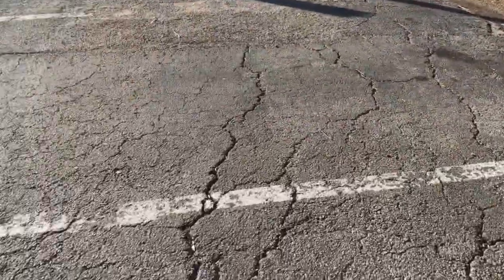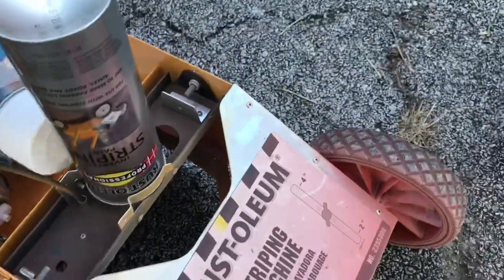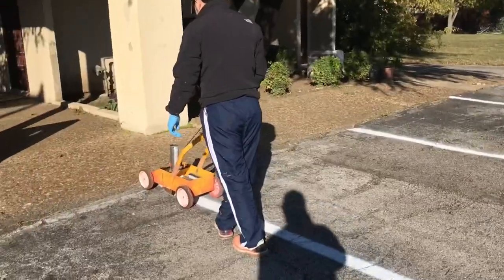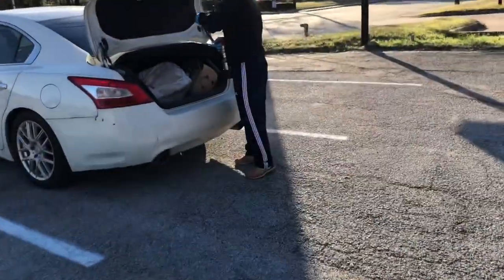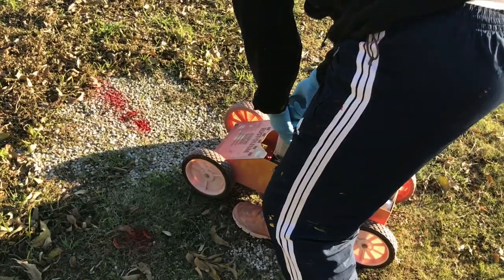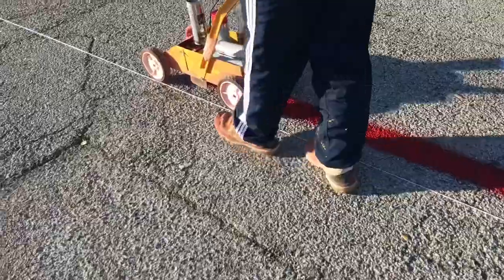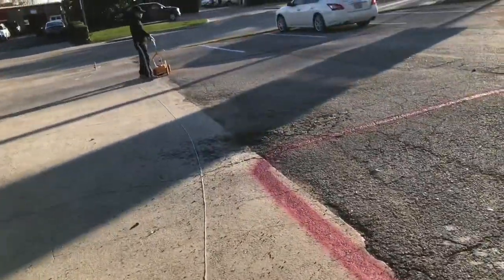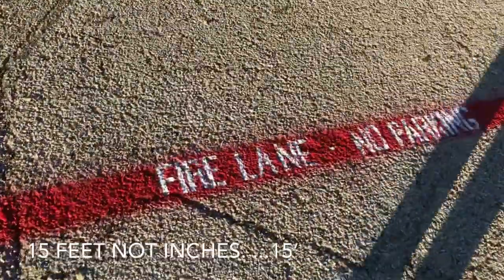Striping a parking lot yourself with fire lanes.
SMALL PROJECT. DIY AND SAVE TON OF MONEY
Rust-Oleum 2395000 Professional Striping Machine

Research before you buy! choose the best paint. Some cheaper paints on the market wear off easily and fade rapidly. long-lasting paint. You get the best value for the lowest price at some stores

When parking lot lines are well-marked on your pavement, cars know how to move efficiently in the parking lot, meaning more time in your place of business and less time in traffic jams. Clearly showing traffic direction, where parking is not authorized, and which spots are designated for handicapped parking helps your customers move comfortably and safely through your lot.

There are two ways to do it:

You can use a 4-inch paint roller and paint by hand over a chalk line you've drawn.  Buy a good quality traffic paint to ensure your results will last.
For a much neater and less back-breaking technique, you can use a parking lot striper to paint straight parking lines on any asphalt or concrete surface. They're available in a range of sizes depending on how much line striping you're doing.
In general, you will need a chalk line, measuring tape, high quality traffic paint, a 4 inch roller (or line striping equipment), tool box, caution tape, and pylons. Depending on the amount of parking lot lines you’ll be doing, you will be able to decide what kind of painting equipment will be most productive for you. It is also important to have the right parking lot stencils to be able to mark special areas for a professional finish.

Four things to consider before you paint lines on your parking lot:

1. Measuring is critical.

It's important to know how much paint you'll need before you get to the job site.

2. Keep it clean.

Preparation is key. You should make sure that you have thoroughly cleaned the asphalt surface from all dirt and debris. Most parking lot owners or managers invest into a gas powered blower to clean the asphalt surface. This will save a tremendous amount of time and energy versus sweeping the whole lot by hand. The gas blower can be used for a variety of different things (cleaning up leaves, cleaning asphalt, drying wet areas or puddles, etc.) so consider it an investment for your business.

3. Create a solid base.

Once your asphalt surface is clean you should make sure that all your asphalt parking lot cracks have been properly cleaned and that the cracks have been properly filled. You want to make sure that water isn't getting into the cracks as this will cause the asphalt to decay very quickly.

4. Consider sealcoating your parking lot.

Once you have filled the asphalt parking lot cracks, you should consider sealcoating your parking lot. Sealcoating your parking lot will protect it from the elements and also give the surface a nice clean slate black finish that will allow for your parking lot lines to stand out in the colorful way that they should.

Once you have followed the above asphalt maintenance steps, you're now ready to paint your parking lot lines and add your parking signs.

Parking lot paint striping can be difficult or easy. The back-breaking, difficult way to do it is by hand, which might be okay if you only have one or two lines to paint. Since we are living in modern times, it makes far more sense to make use of modern equipment. Not only does that make it far easier on you and your body, but you have a far more professional-looking result as well.